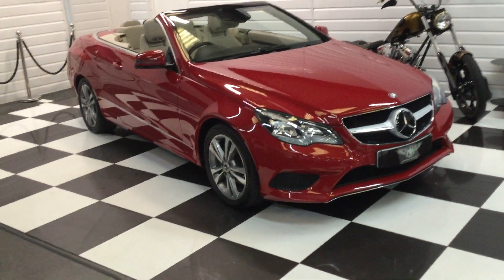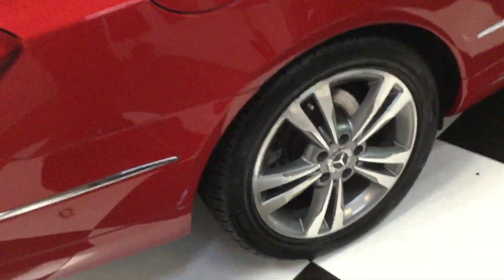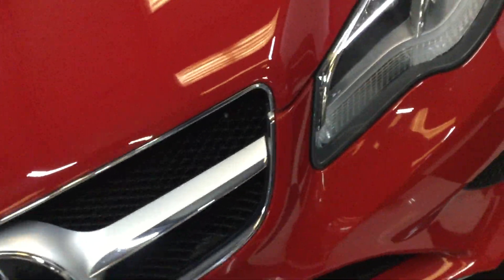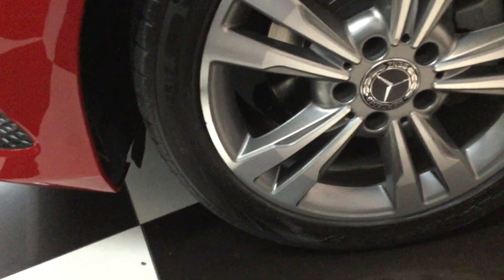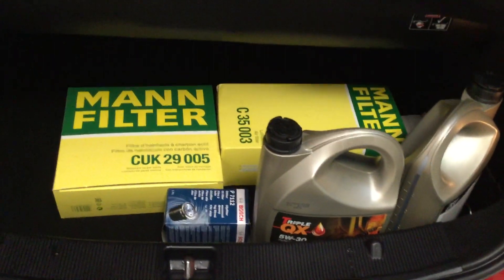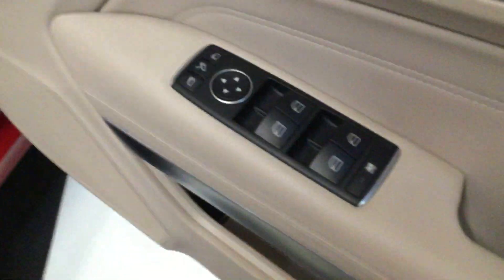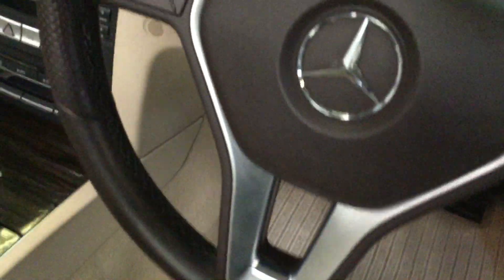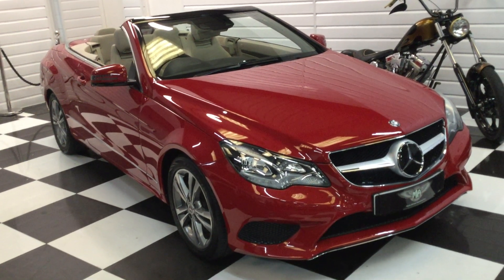2014 (14) Mercedes Benz E-Class E220 2.1 CDi SE Convertible 7G-Tronic Automatic